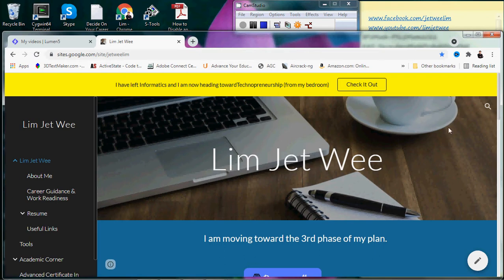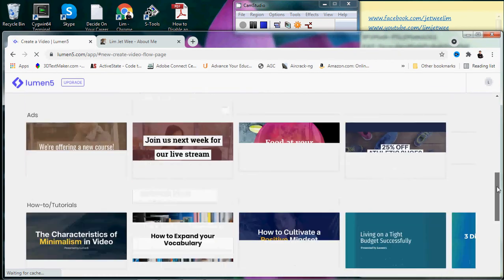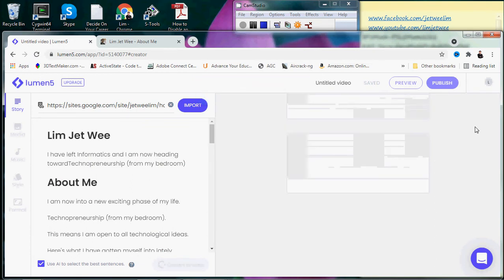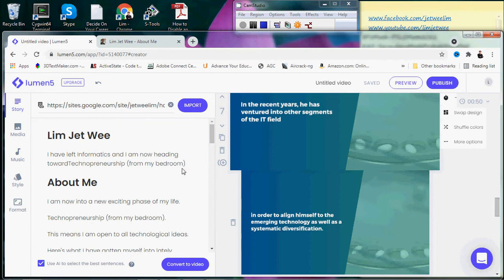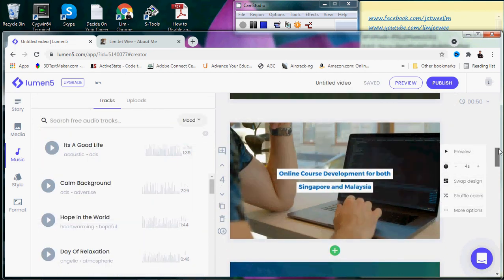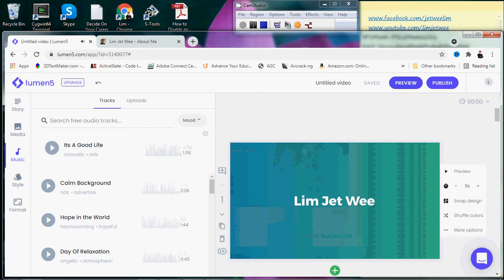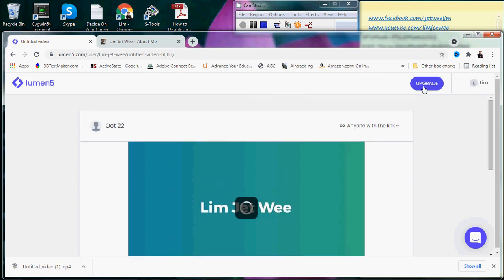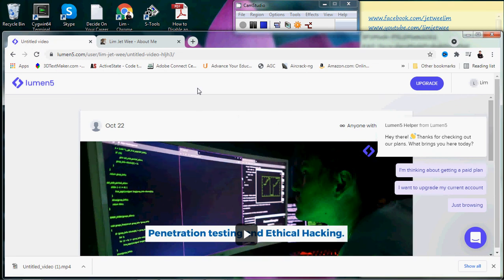Create Video Quickly using Lumen 5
How to Create Video Quickly using Lumen 5